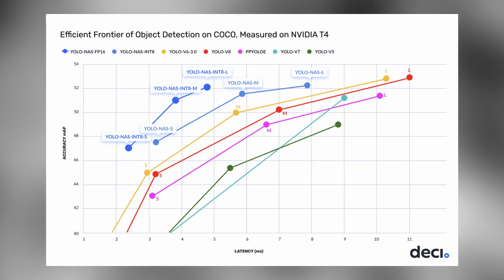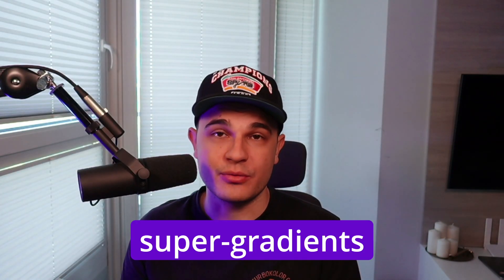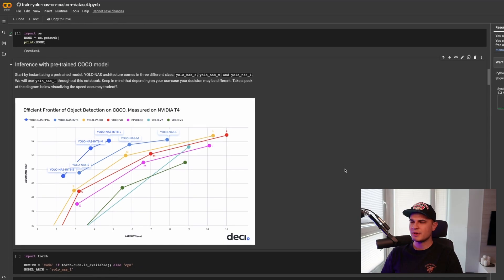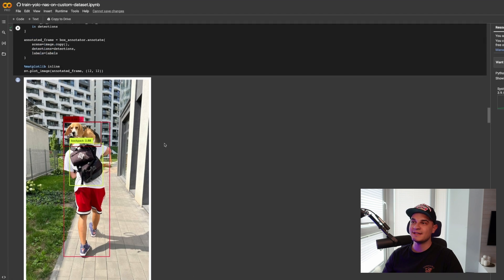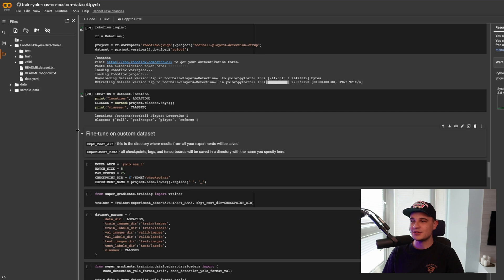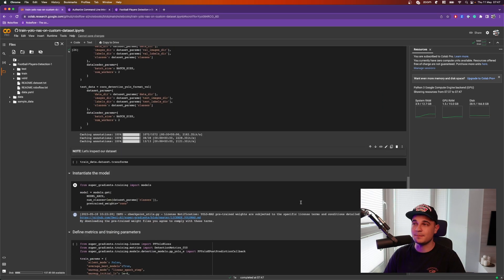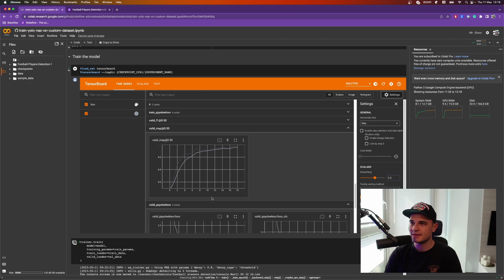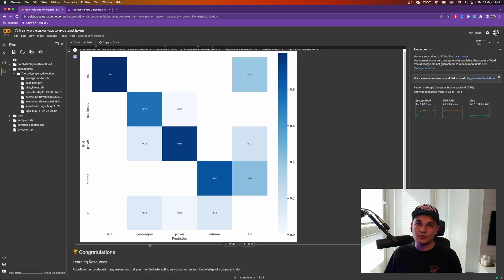Train YOLO-NAS - SOTA Object Detection Model - on Custom Dataset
Discover the power of YOLO-NAS, Deci's next-generation object detection model, in this comprehensive guide. We'll walk you through the Python setup, installing YOLO-NAS, running inferences with the pre-trained COCO model, and even training YOLO-NAS on your custom dataset. Dive into the superior real-time object detection capabilities of this game-changing model and learn how to use it to optimize your own AI projects.

Chapters:

00:00 Introduction and Model Overview
01:57 Python Environment Setup and Installing YOLO-NAS
04:56 Inference with pre-trained COCO model
07:21 YOLO-NAS Inference Output Format
09:06 Finding Open-source Datasets
10:19 Training YOLO-NAS on Custom Dataset
16:34 Evaluate Trained Model
17:28 Inference with Trained Model
18:39 Conclusion